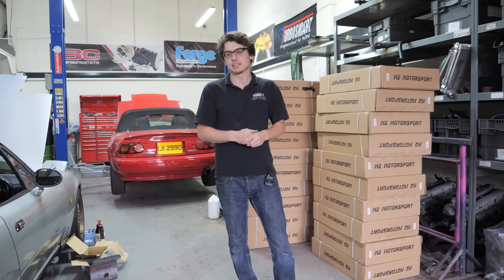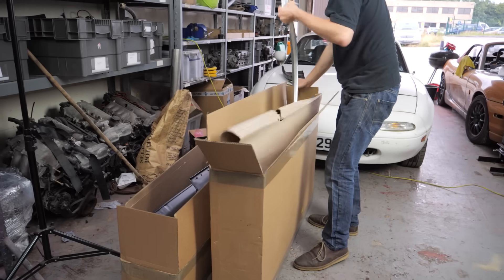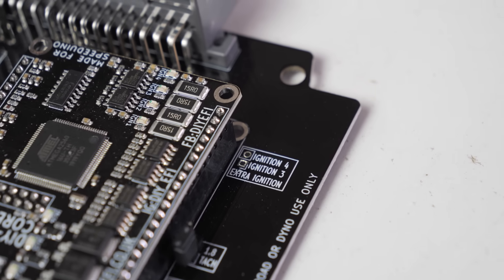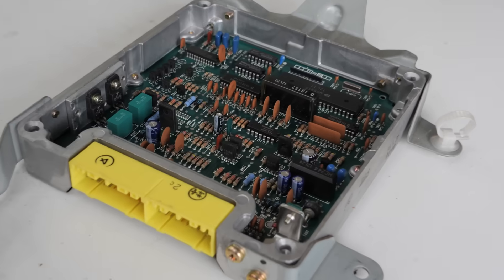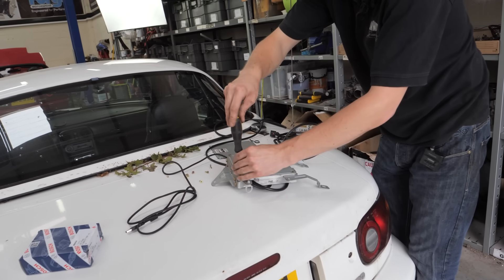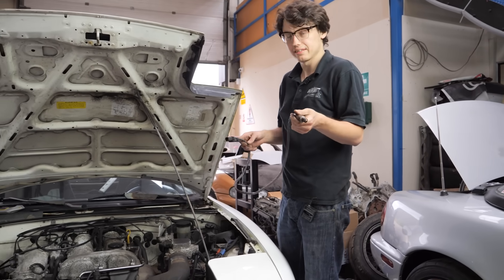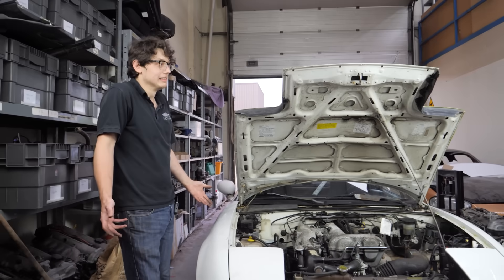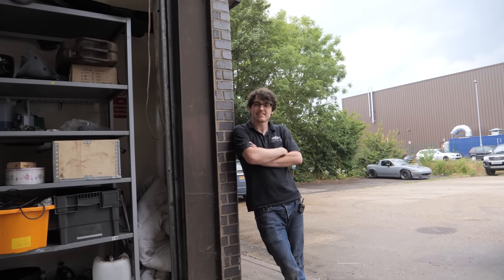We Put A Speeduino ECU In The £500 Miata And Test It With Burnouts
In this episode were sent a CORE4 PnP Speeduino ECU to try in the £500 Miata before we turbocharge it. James unboxes a myriad of parts, revealing which turbo kit we will be using, along with new repair panels to fit in future episodes. Then the ECU is installed along with AFR, IAT & TPS sensors before Matt immediately rips some burnouts in the yard.

TIMESTAMPS
00:00 Intro
01:25 New parts for the Miata
05:44 Installing the ECU
09:29 Installing the MAP, AFR, IAT & TPS
12:49 Starting the Miata & burnouts